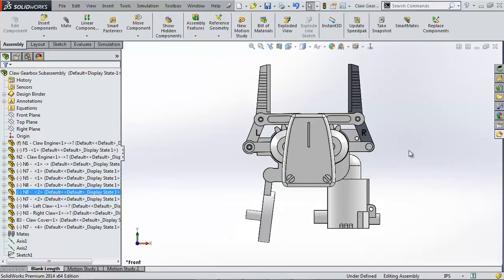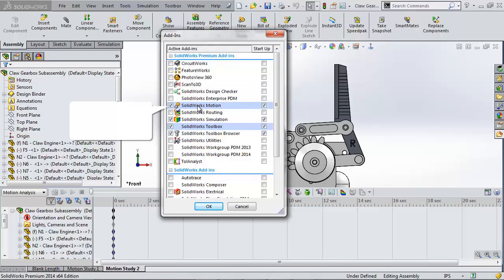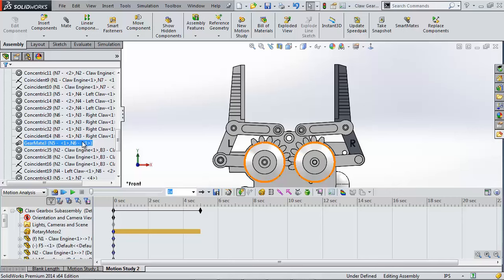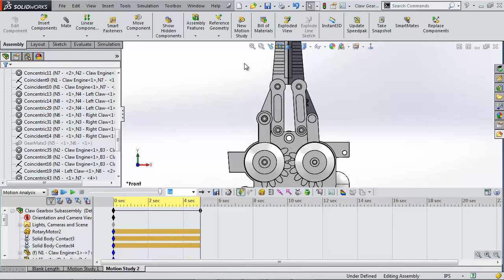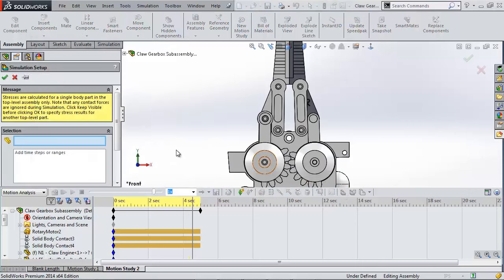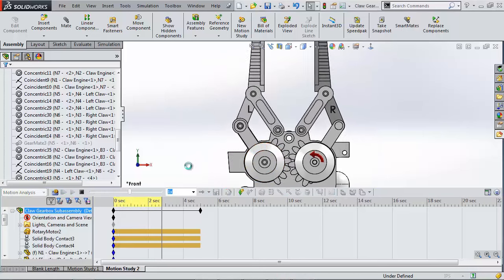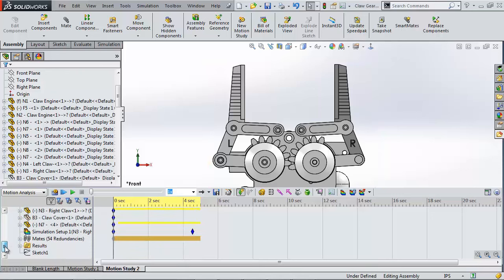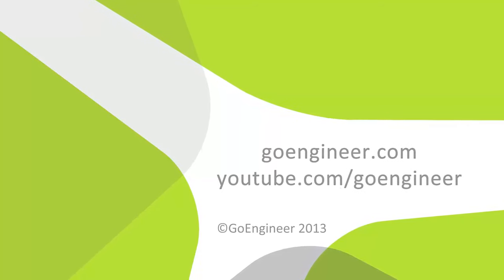SOLIDWORKS Quick Tip - Setup and Analyze Motion Study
Learn how to create a basic Motion Study within Motion Analysis and then perform a simulation calculation within the Motion Study in SOLIDWORKS Motion. Quick Tip presented by Shivani Patel of GoEngineer.